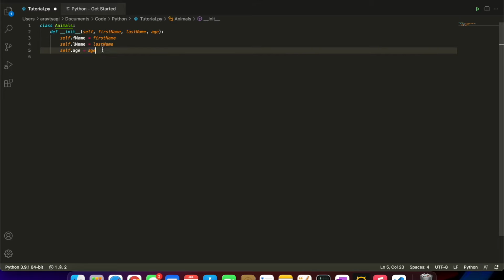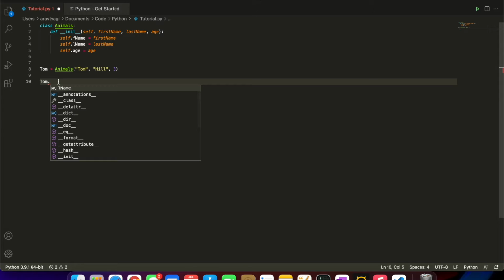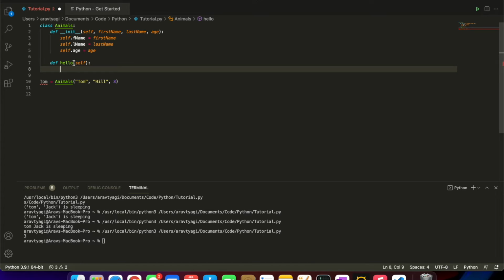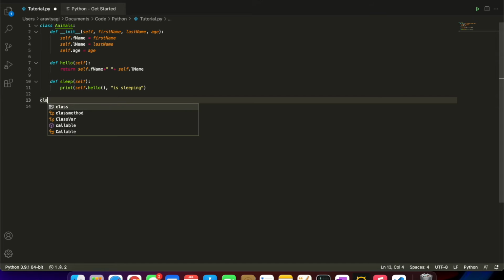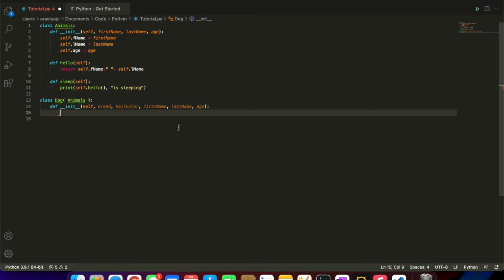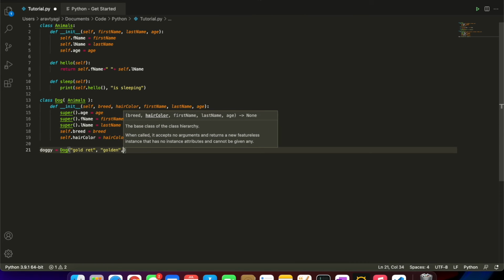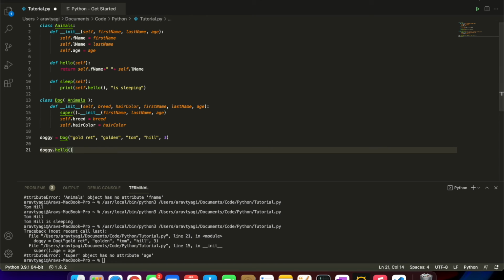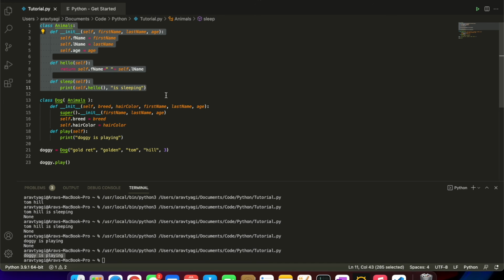Inheritance in python